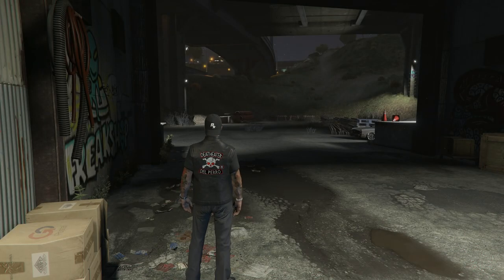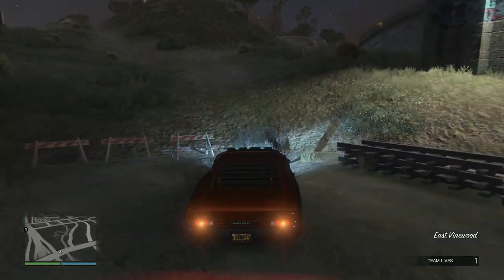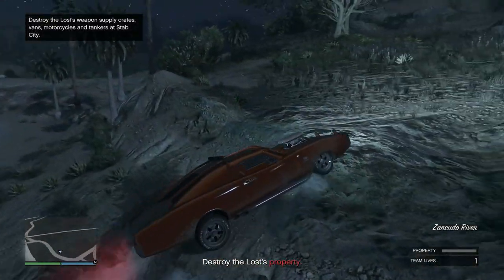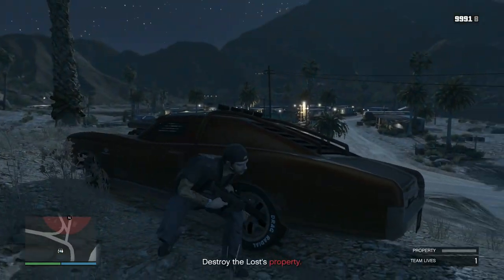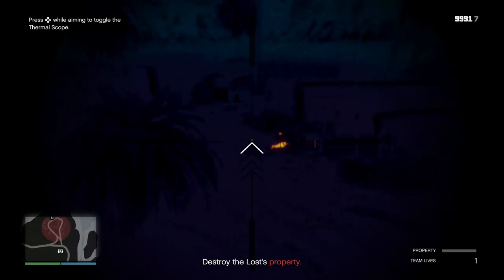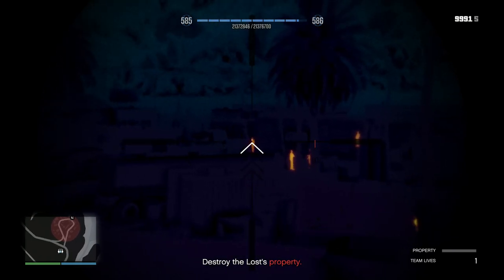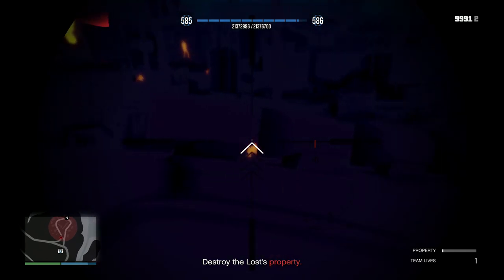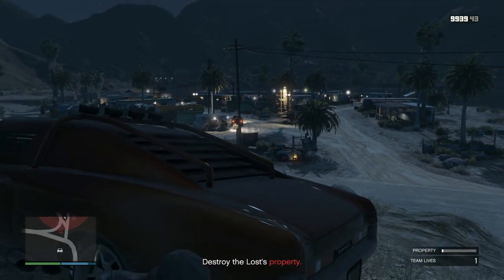GTA Online - First Dose 3 - Fatal Incursion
Walk thru of the third mission from the LS Drug Wars DLC.